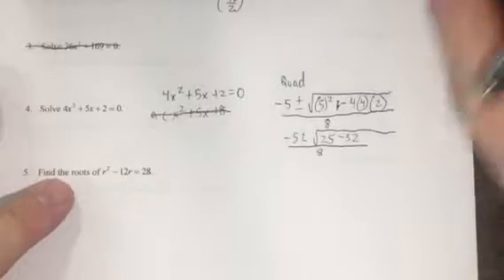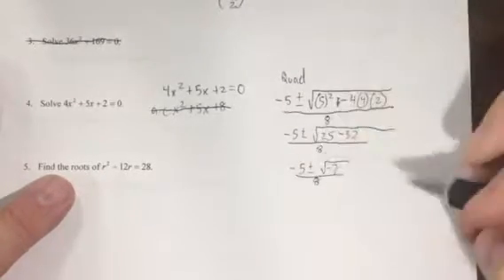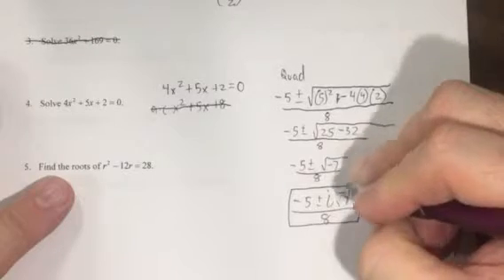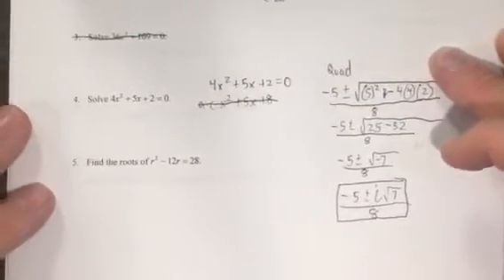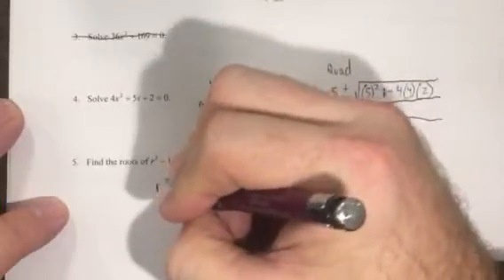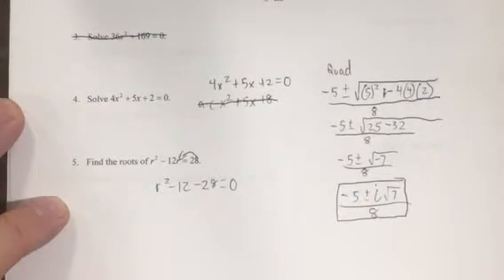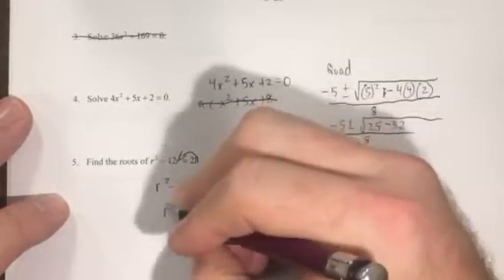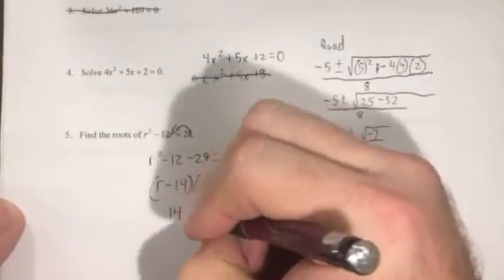Review for Final Trimester 2 Part 2